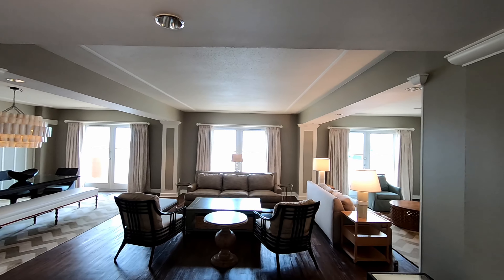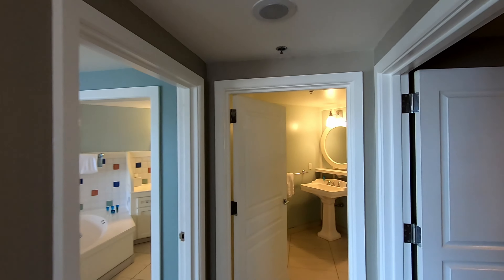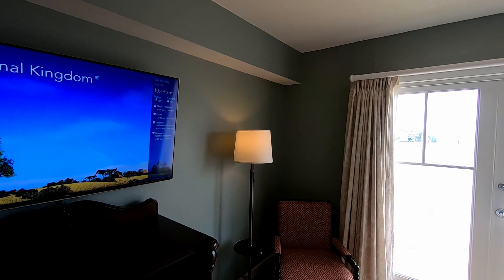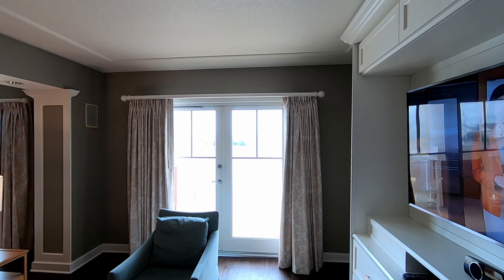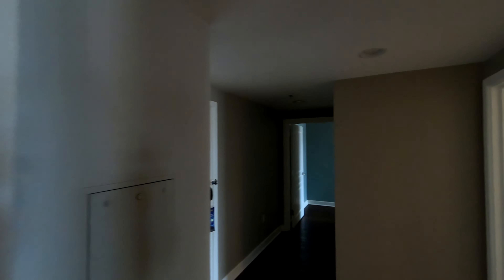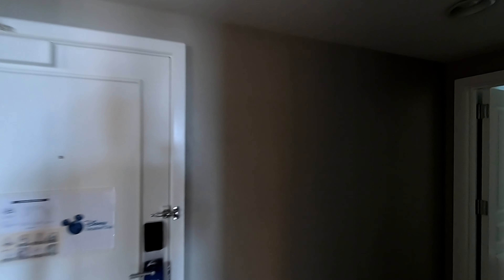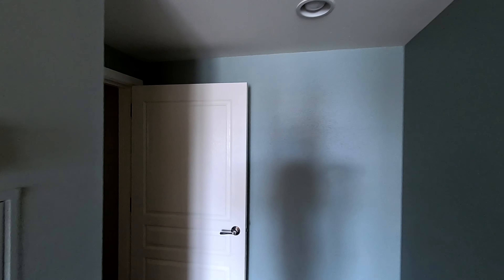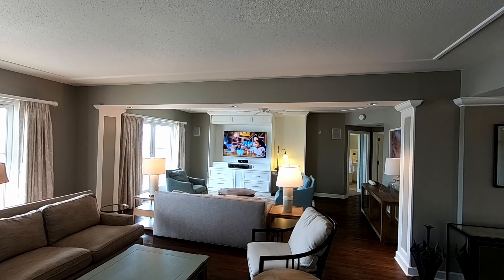DVC-Rental - Boardwalk Villas - 3-Bedroom Boardwalk View Grand Villa 4K - Room 4037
We are very excited to bring you this 2,142 square foot room with a view. This 3-Bedroom Grand Villa at Disney's Boardwalk Villas is has the perfect location as it's walking distance to both Epcot and Hollywood Studios or you can take the optional boat to each (or even take the skyliner to Hollywood Studios). The room sleeps up to 12 plus an infant and has 1-King bed, 4-Queen Beds, and 1-Sleeper sofa, you won't miss a second of beauty sleep for your next day in the parks.

If you want to rent Disney Vacation Club points

If you need to rent out some of your Vacation Club points

If you're interested in becoming a Disney Vacation Club Member, please visit our licensed real estate brokerage and find out how you can save almost half off of your DVC contract.